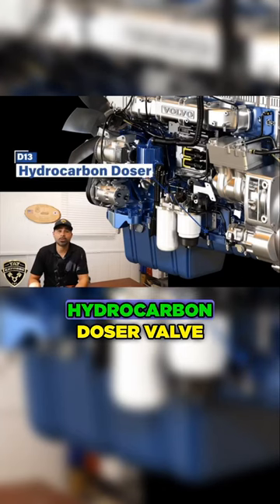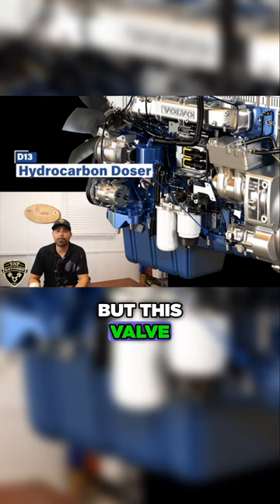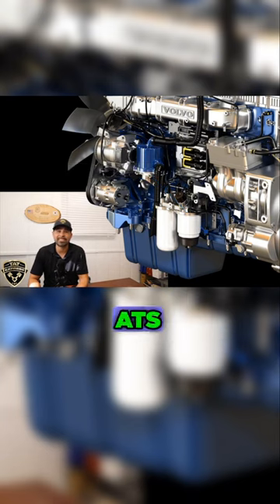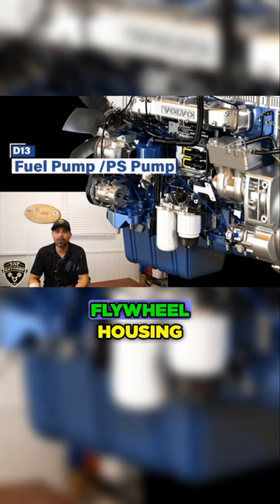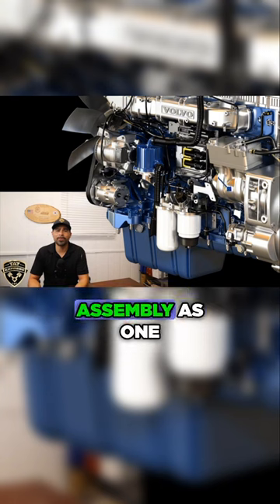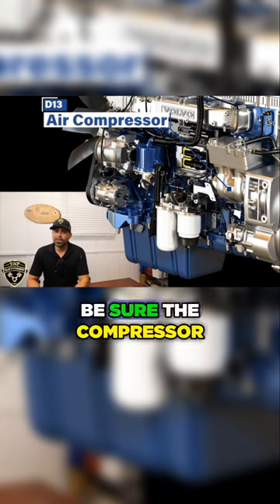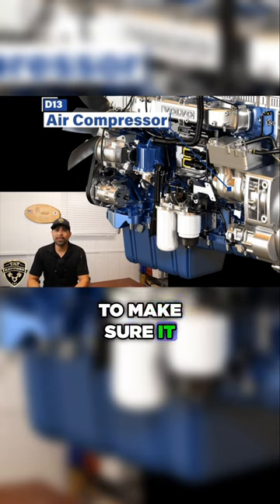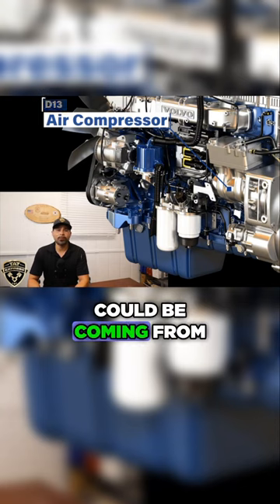Volvo D13 Parts Location D13/Hydrocarbon doser location/ recommend replacing fuel pump as a assembly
4140 Langdon Rd.

Volvo D13 Parts Location D13/ Volvo EGR/ Volvo Turbo/ Volvo Fuel Filter Housing/ Volvo D13 engine.  In this video, I go over parts' location on a D13 Volvo.  Volvo D13, Volvo trucks, Volvo d13 starter location, Volvo fuel filter housing, Volvo Fuel pump.

4140 Langdon Rd.